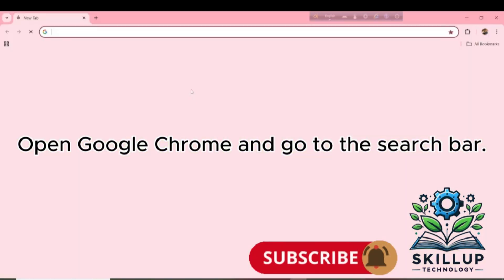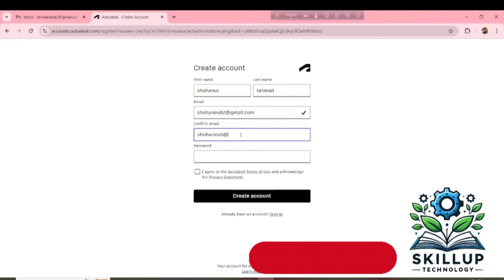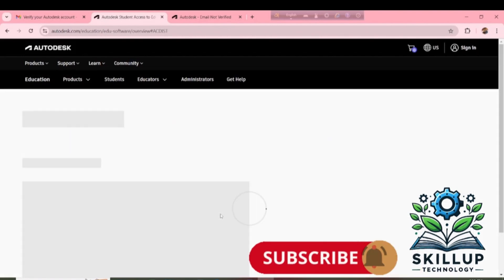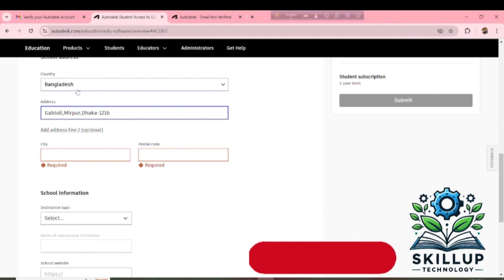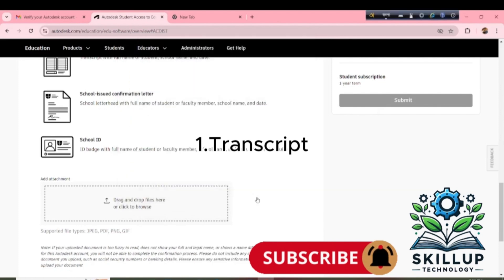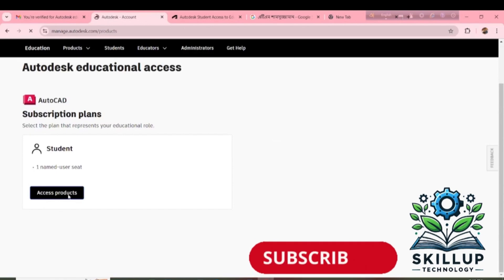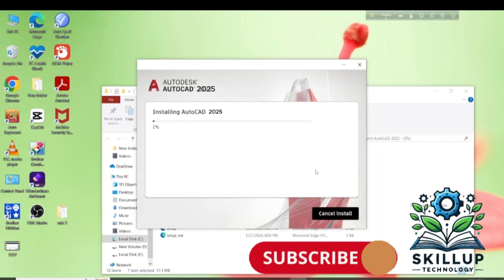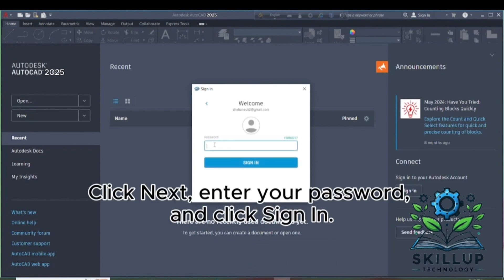FREE AutoCAD 2025 Download and Install | Student License Activation (100% Legal)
Unlock the power of AutoCAD 2025 absolutely FREE with a genuine Student License!
In this step-by-step tutorial, I'll guide you through downloading, installing, and activating AutoCAD 2025 legally through Autodesk’s education platform.

 What you’ll learn:
How to create a student account on Autodesk
How to download AutoCAD 2025
Installation and activation process
Tips to avoid errors during setup
Totally Free | 100% Legal | No Crack Needed